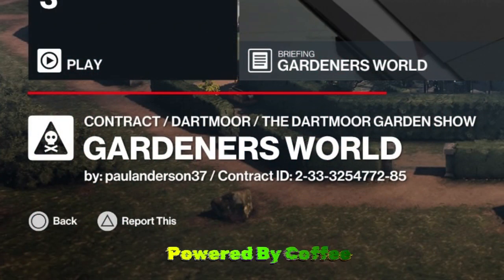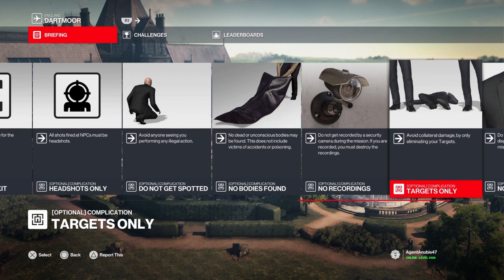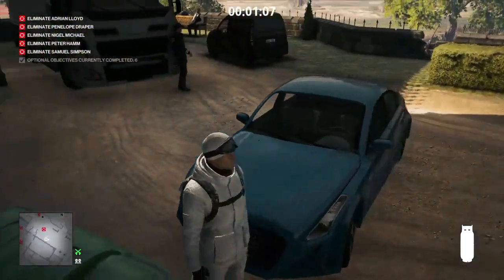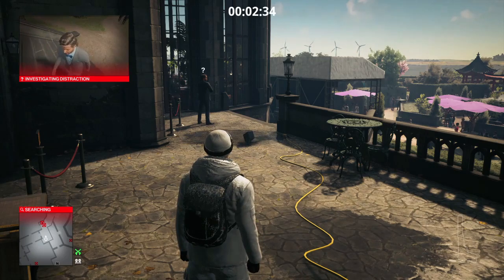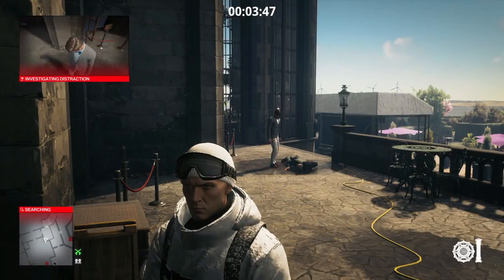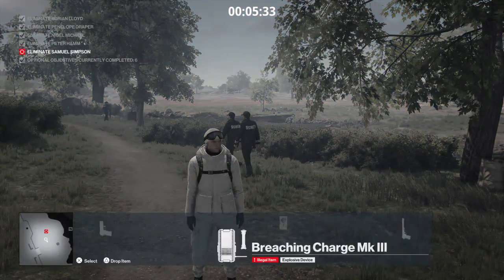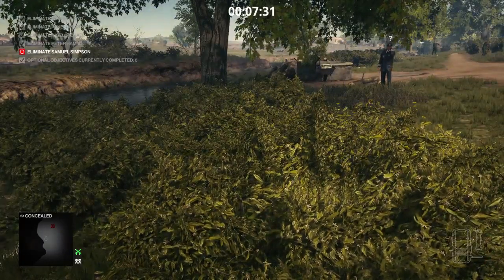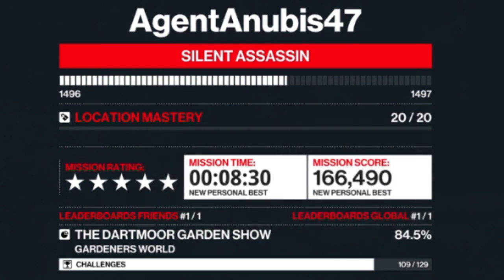W.O.A. Subscriber Contract, Gardeners World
In today's episode we will tackle the Subscriber Contract "Gardeners World"
Submitted by Paulanderson37.